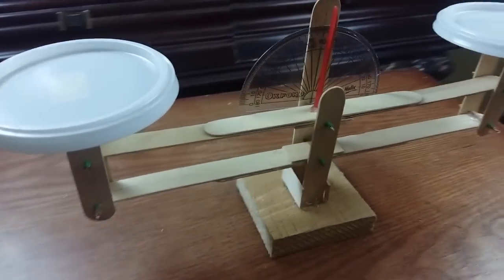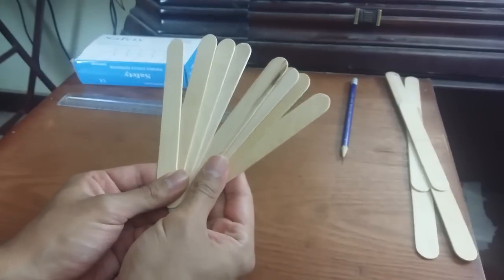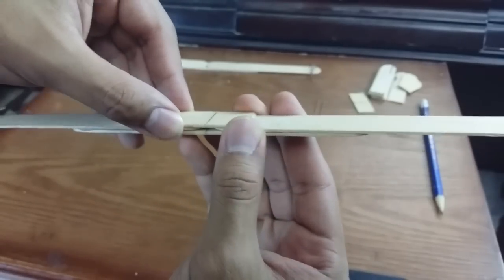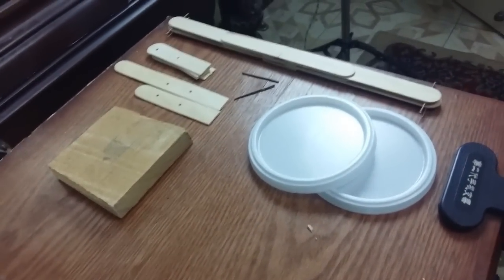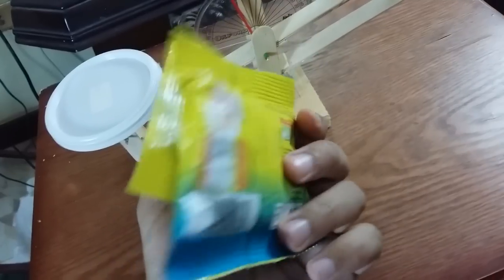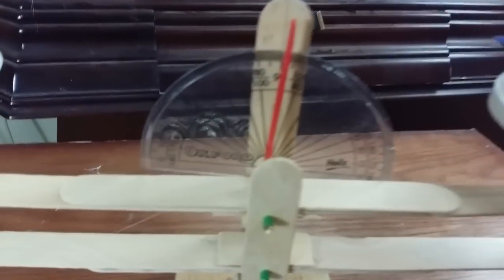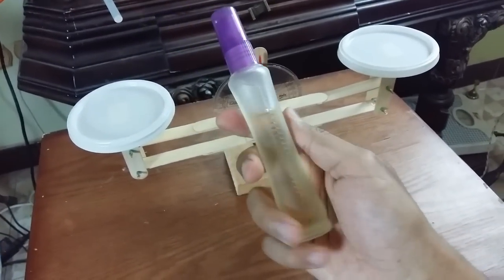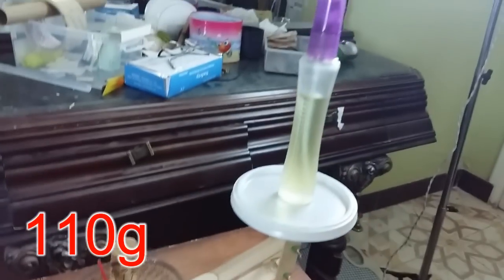How to make Sensitive Balance at HOME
If you found one side Heavier than the other one , You can add some glue At the end of the lighter side until you satisfied with the result .

BRAVE KNIGHT